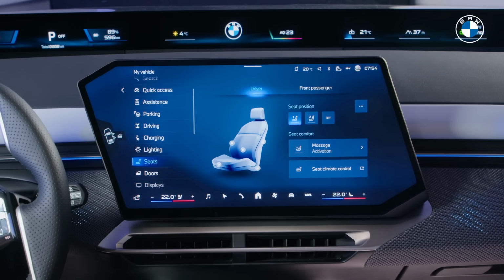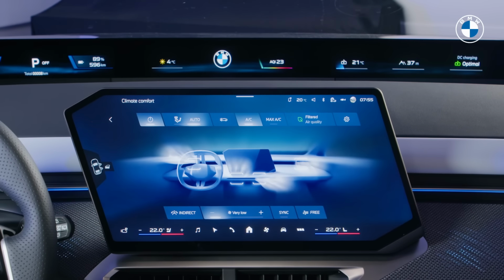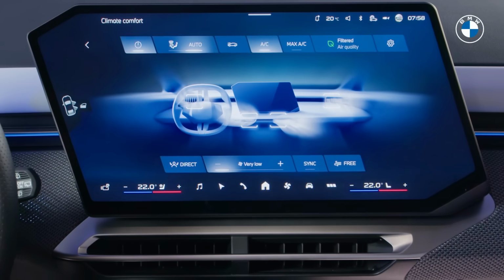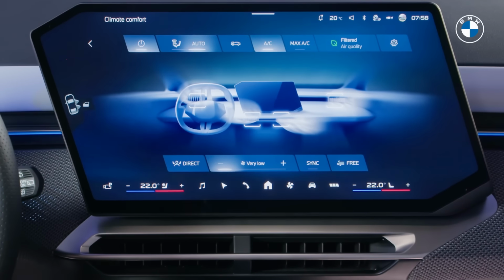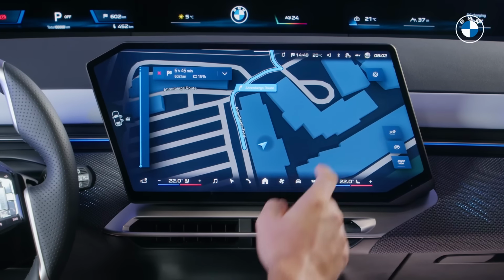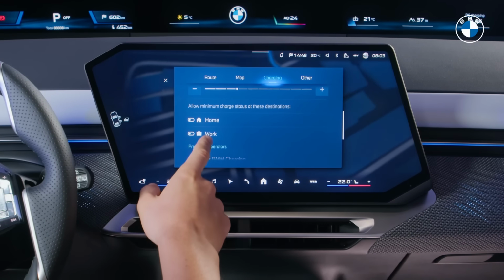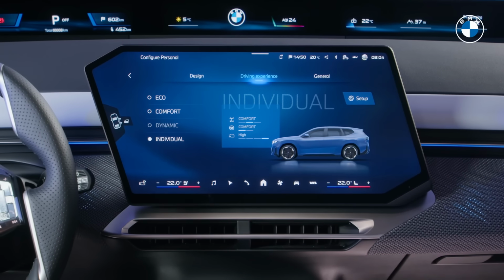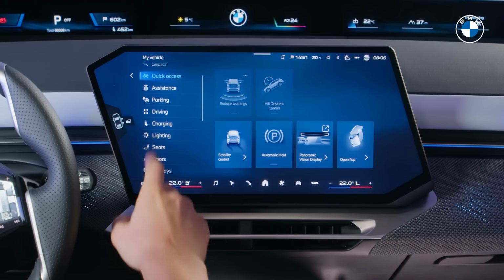BMW iX3: The first drive